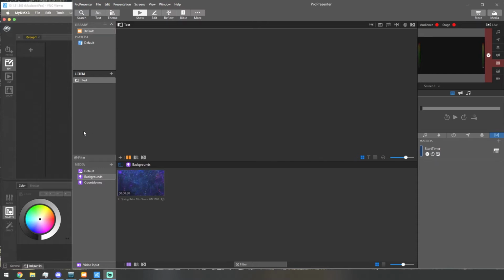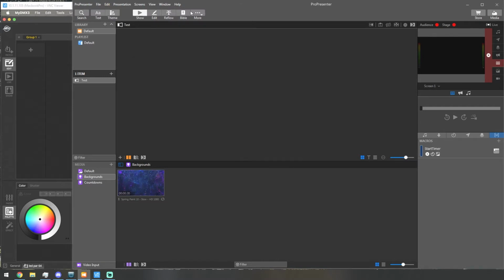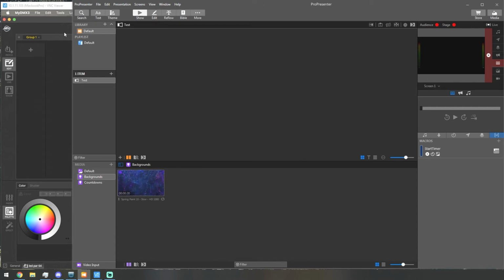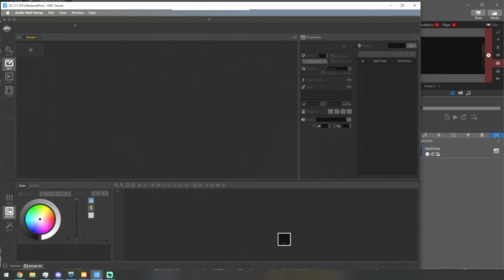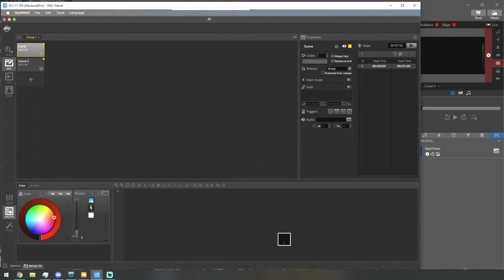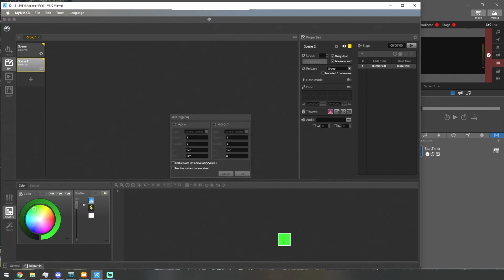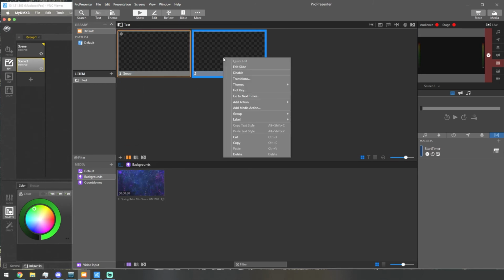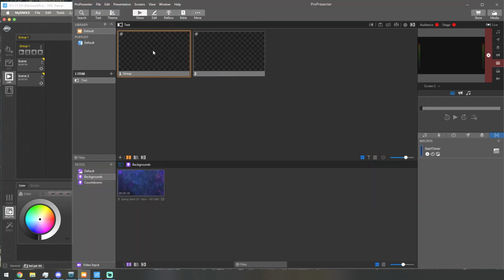How To Setup Midi Command From Pro Presenter 7 To MyDMX3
In this video we take a look at setting up Pro Presenter 7 to control your lights using the MyDMX3 Software!

Pickup some cool CMP Shirts at our store!